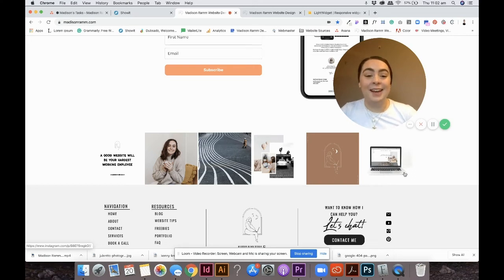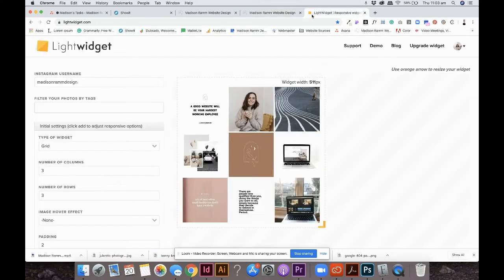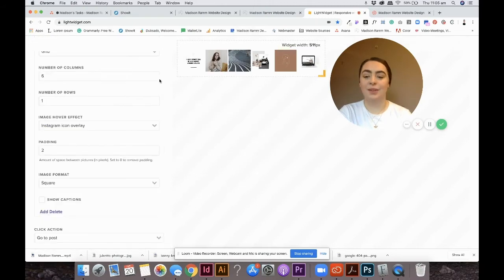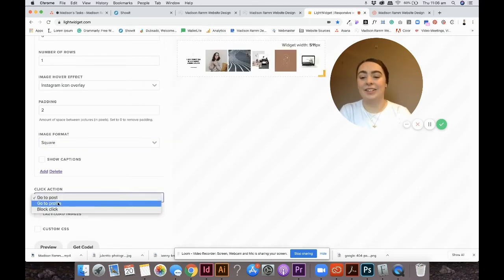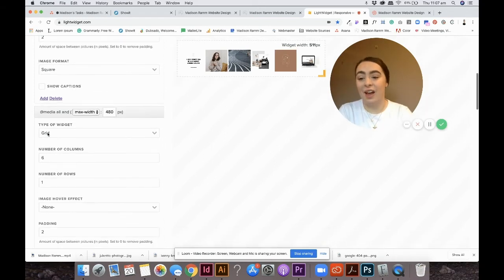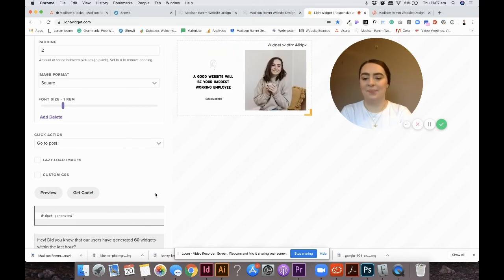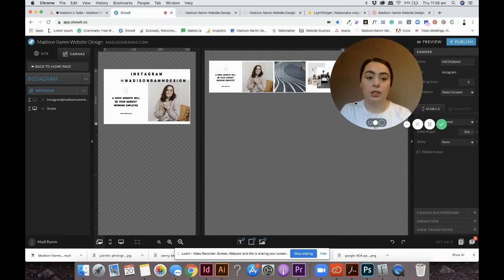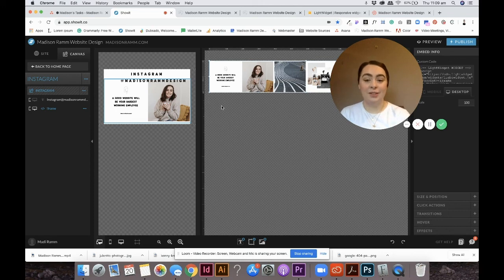How to embed your Instagram Feed into a Showit Website | Madison Ramm Design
In this video I show you how to embed your Instagram Feed into a Showit Website.

I use LightWidget to create and embed my feed as it is a one-time payment.